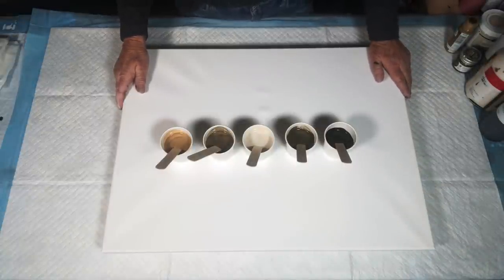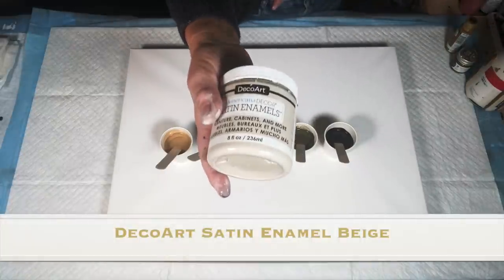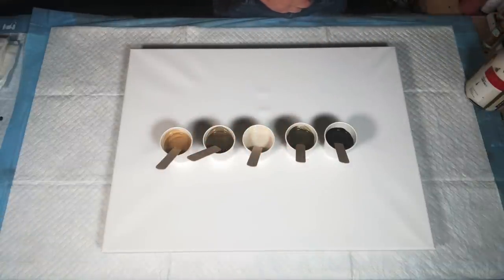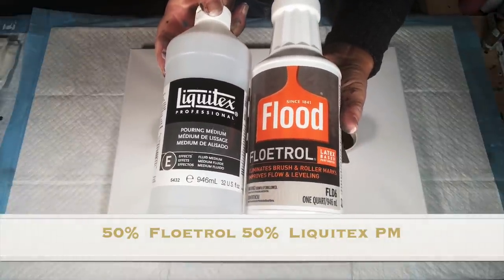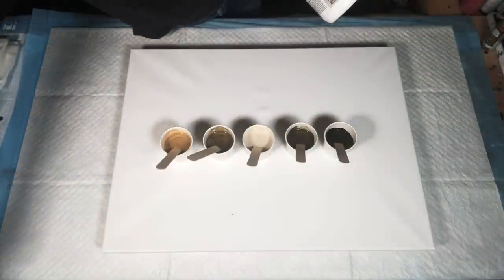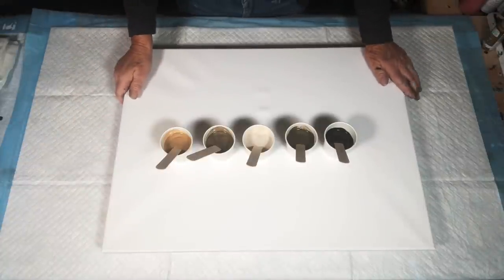Acrylic Swipe, Acrylic Pour Painting, Art Tutorials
Amsterdam Titanium Buff

Golden Fluid Carbon Black
Golden Fluid Iridescent Bronze
DecoArt Satin Enamel Neutral Beige
Art Alchemy Rustic Brown
DecoArt Dazzling Metallics Glorious Gold

Pouring Medium: 50% Flood Floetrol / 50% Liquitex PM

Paint to PM Ratio: 1 part paint to 2.5-3 parts PM (Golden fluid paints 1 part paint to 3.5-4.5 parts PM)

"A SingALong" by OTE